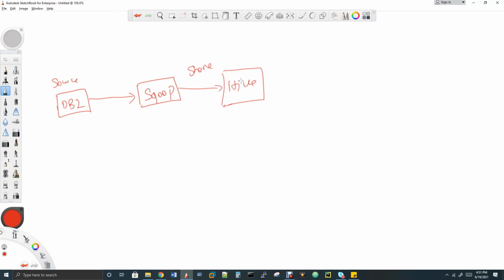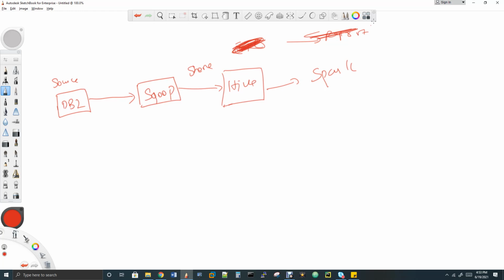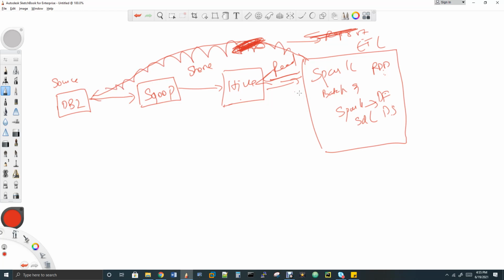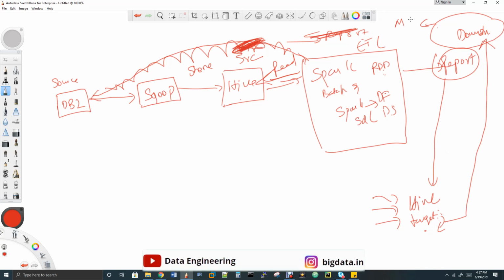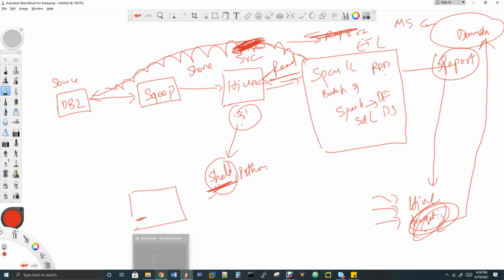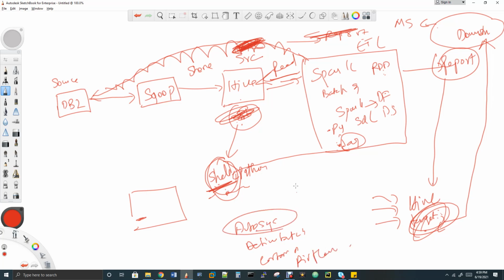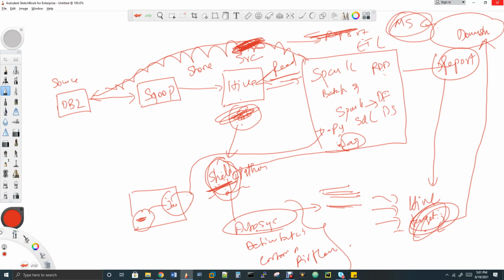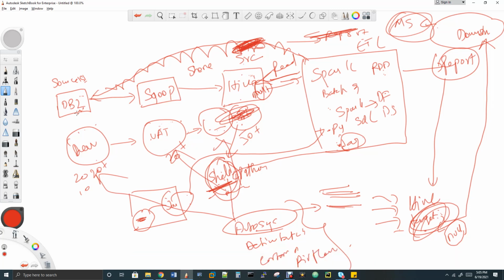Big Data Project Explained -1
Top 10 Points to Explain Big Data Project In Interview